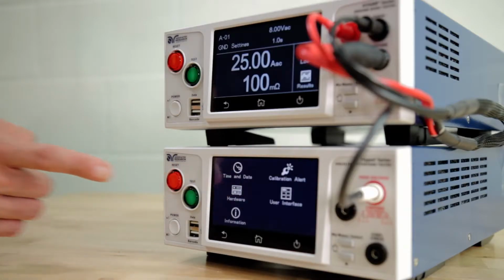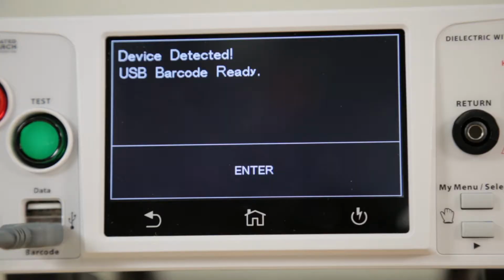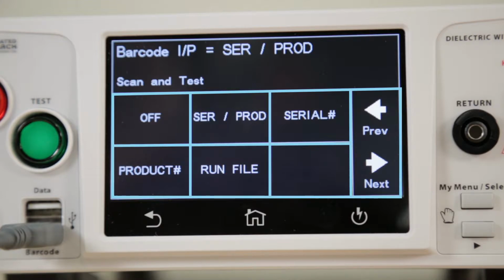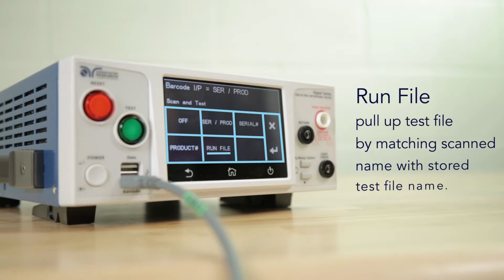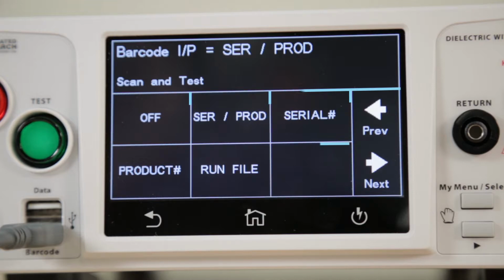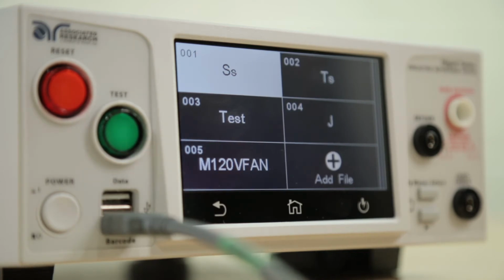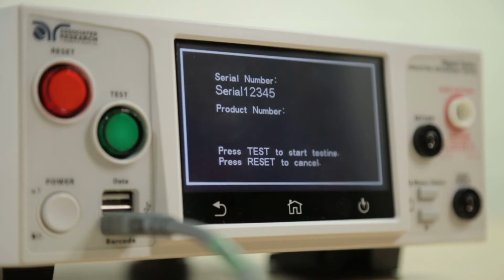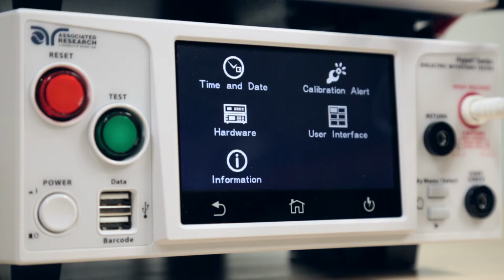Increase Productivity & Automate Production With Barcode Scan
The Associated Research Barcode Scan feature allows you to automate your production line while improving productivity. The Barcode Scan feature is available on the HypotULTRA 7800
 Series, Hypot 3800 Series, and HYAMP 3200 Series.